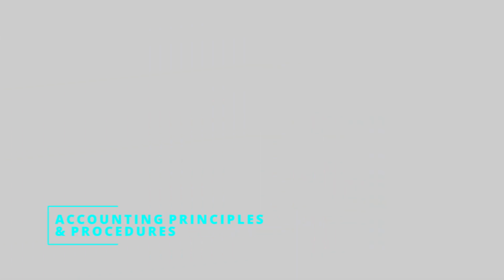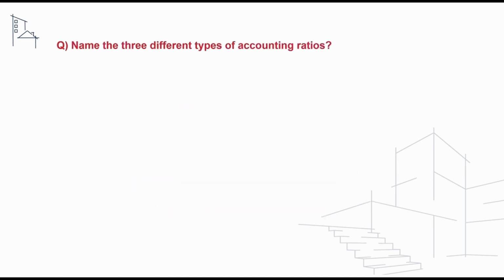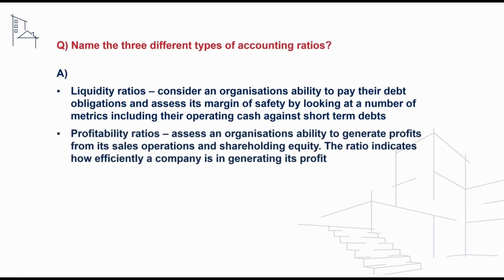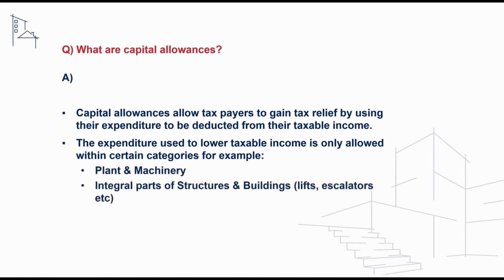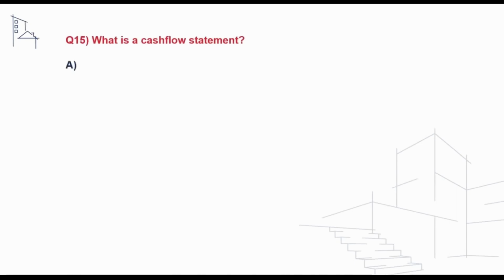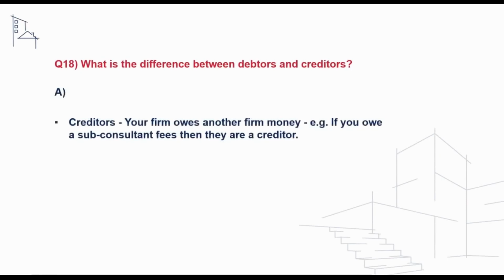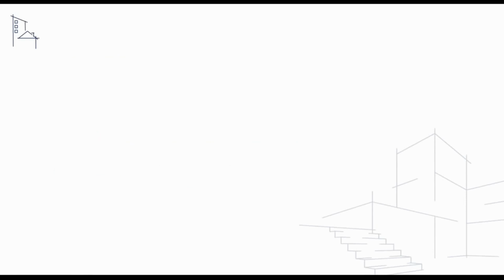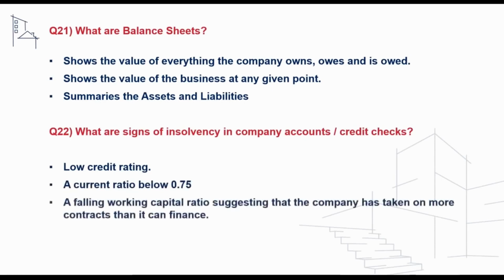RICS APC MOCK INTERVIEW - Q&A PRACTICE ON ACCOUNTING PRINCIPLES & PROCEDURES - ESSENTIAL REVISION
Access your free copy of the supporting RICS APC Interview Questions and Answers PDF Study Notes for this video using the following link 📕: